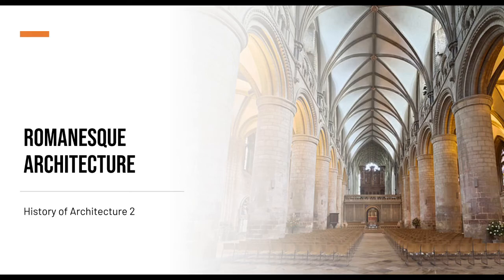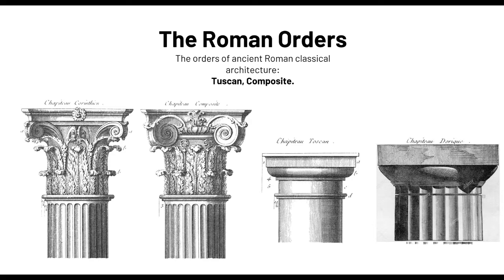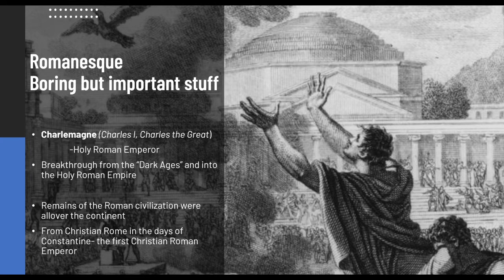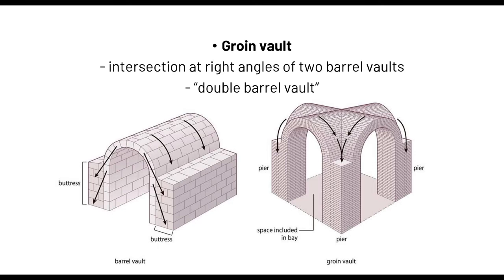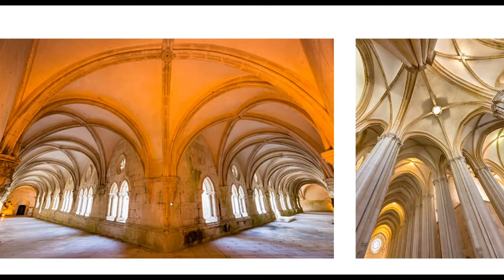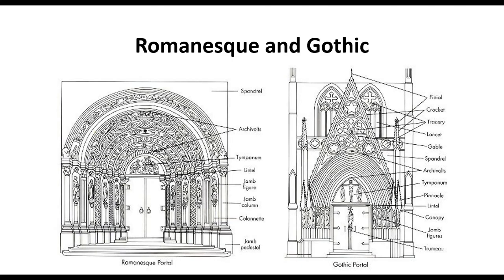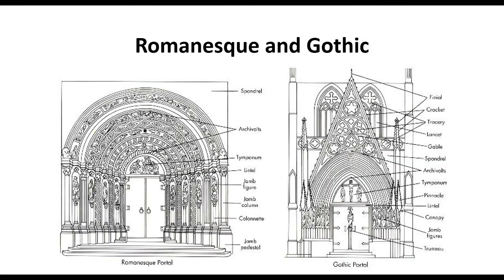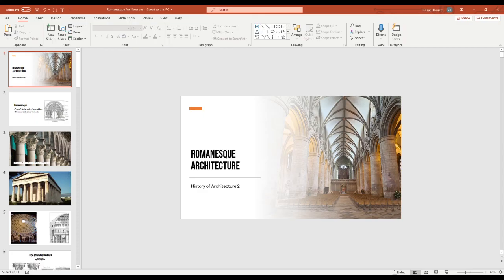History of Architecture 2- Lesson 1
Romanesque Architecture in a nutshell.